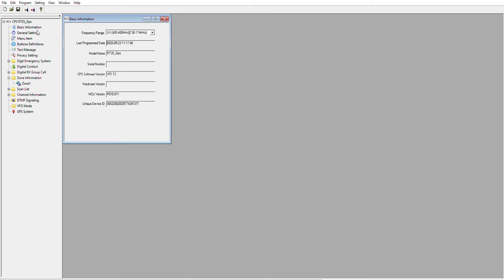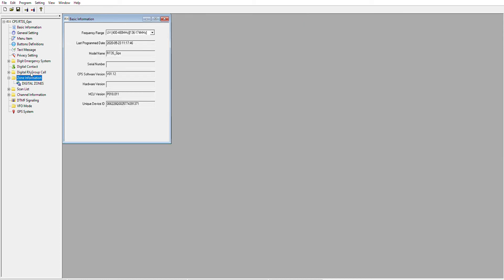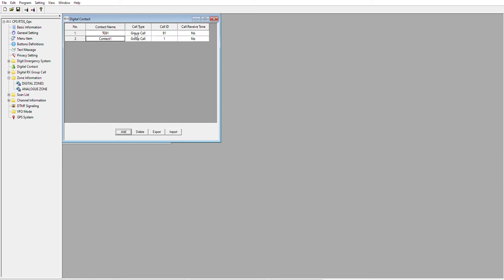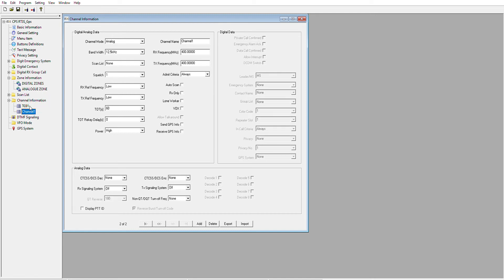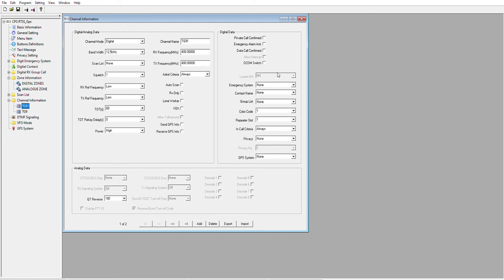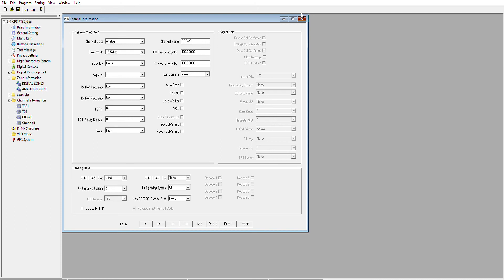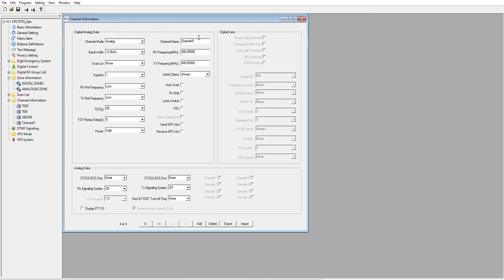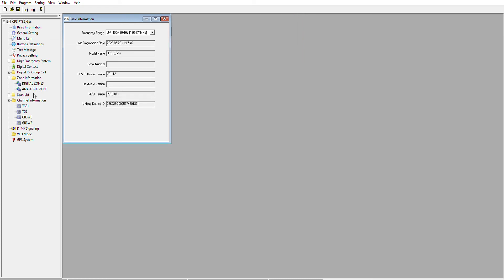RETEVIS RT3S QUICK PROGRAM DMR FROM SCRATCH 5 MINUTES-M0FXB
Program your Retevis Rts3 quick and learn how dmr radio works